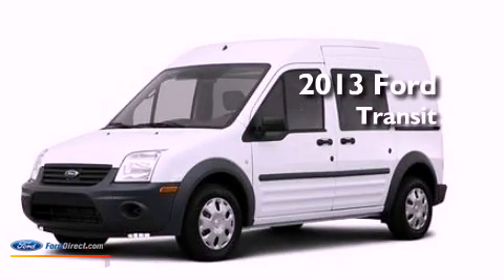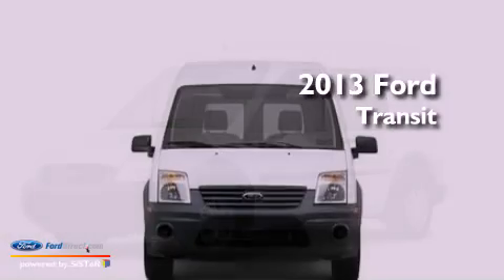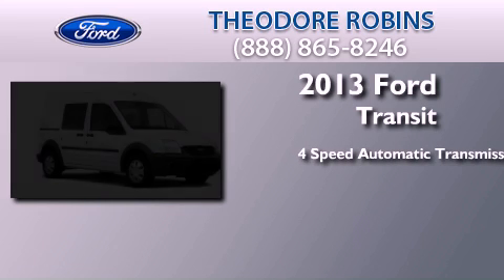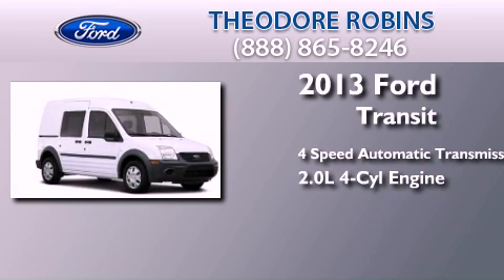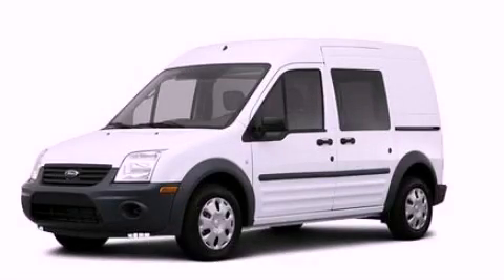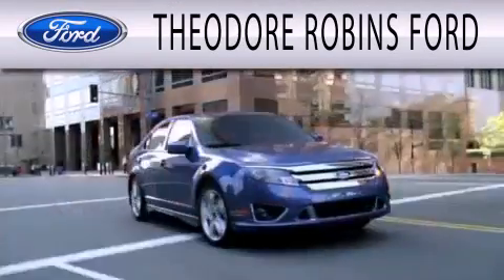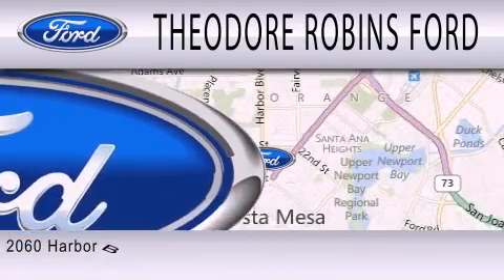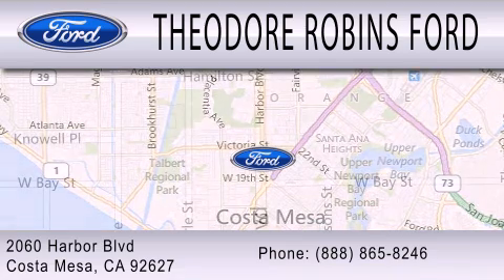2013 FORD TRANSIT CONNECT Costa Mesa CA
Year : 2013
 Make : FORD
 Model : TRANSIT CONNECT
 Engine : 2.0L I4 16V MPFI DOHC
 Trans . : 4-SPEED AUTOMATIC
 Exterior : VANILLA

 Interior : DARK GRAY
 Stock : D140472